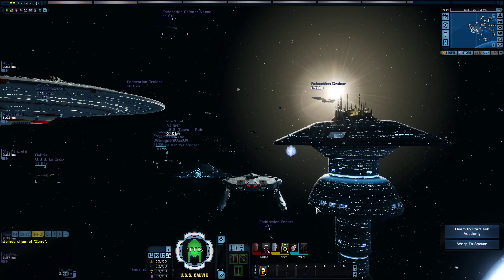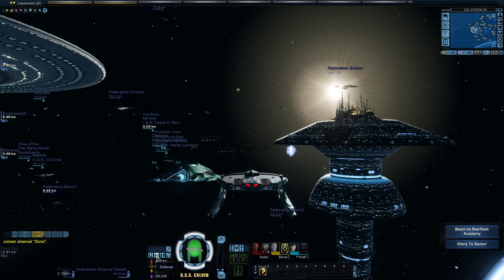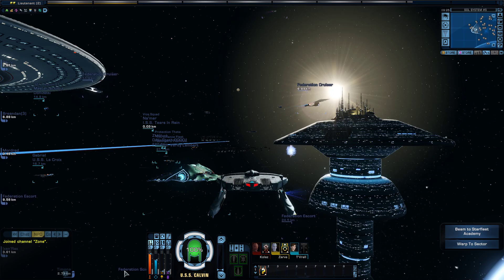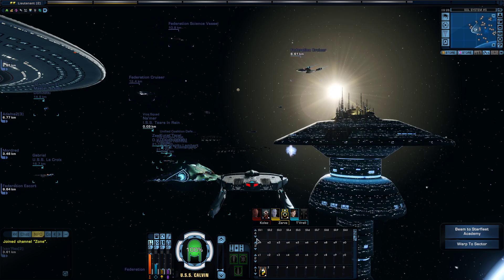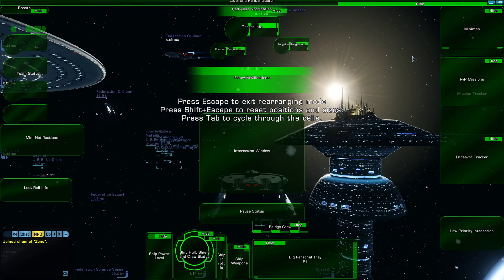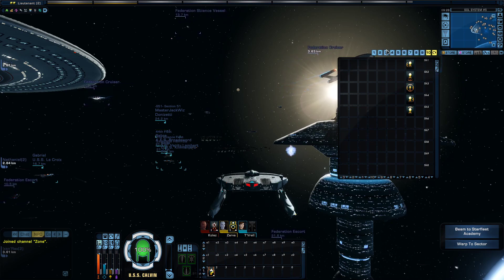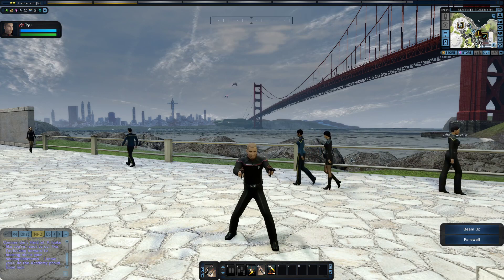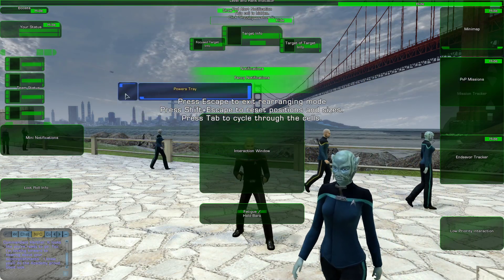Star Trek Online: How to Unlock and Rearrange All Components of the HUD (+ How to Add Another Tray)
In this requested video, I show how to open all components of the HUD as well as how to rearrange them. This includes how to add a second tray for your abilities.